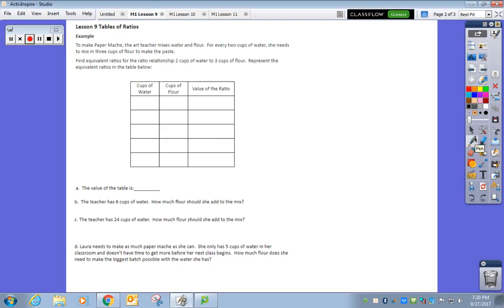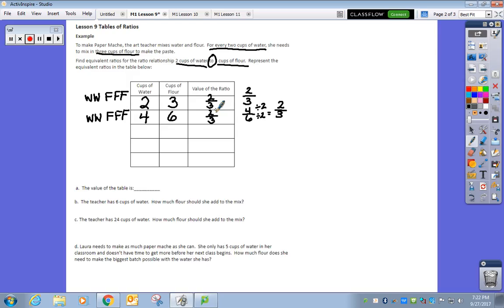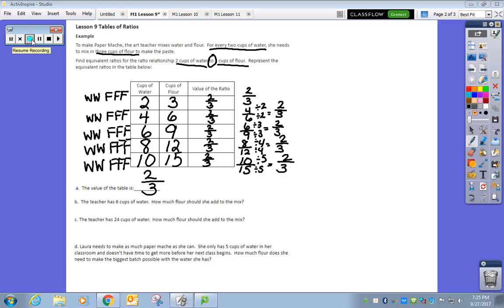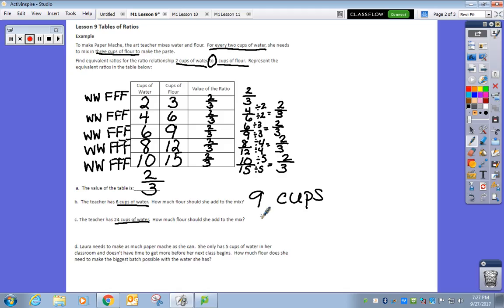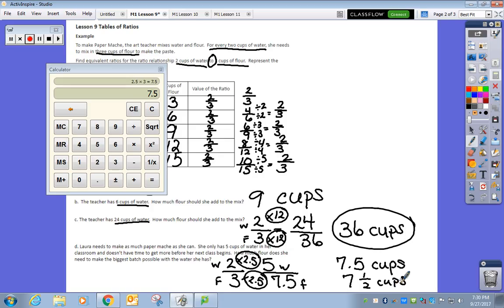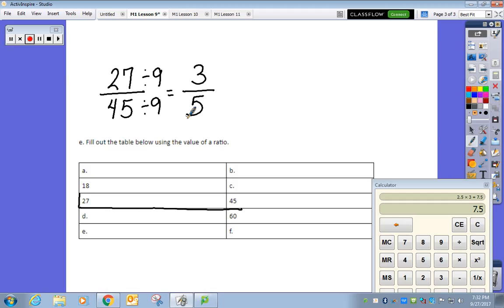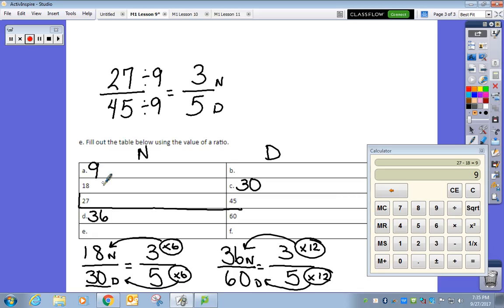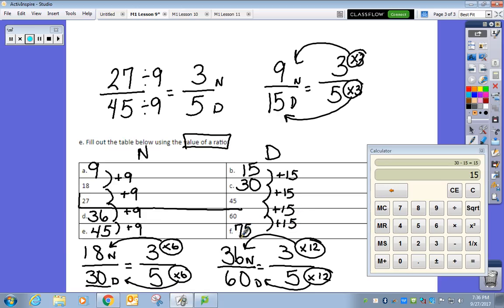M1 Lesson 9 Video